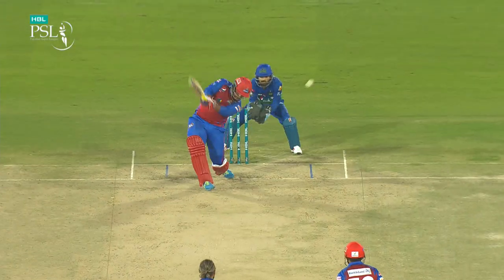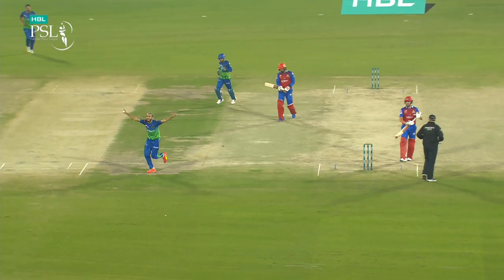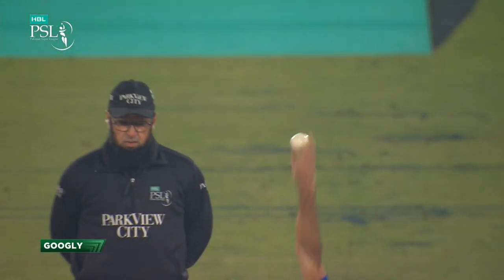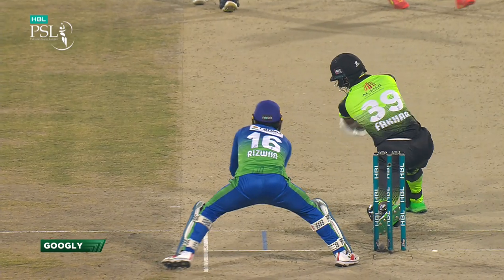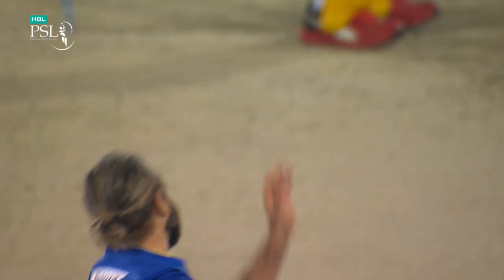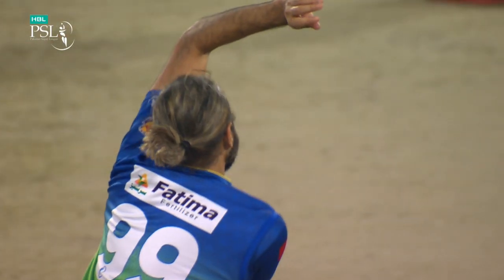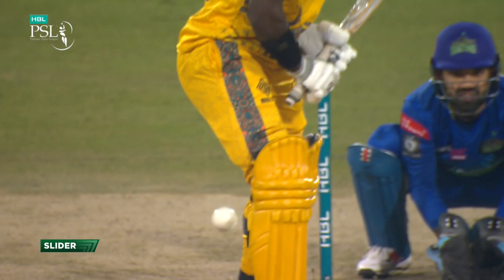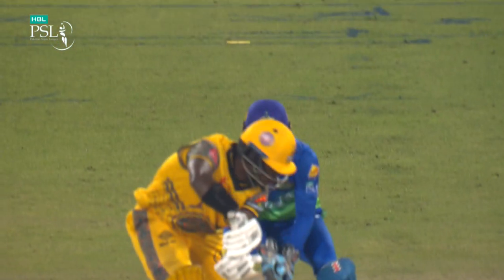🏏 GamePlan 🏏 Mike Haysman takes us to Imran Tahir School of Spin 🌪 | HBL PSL 7 | ML2T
🏏 GamePlan 🏏

Mike Haysman takes us to Imran Tahir School of Spin 🌪